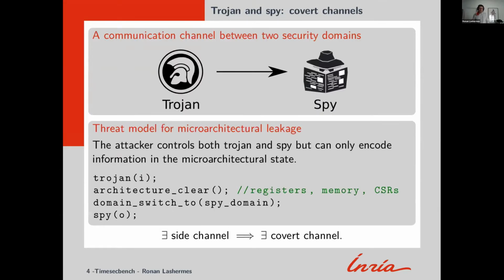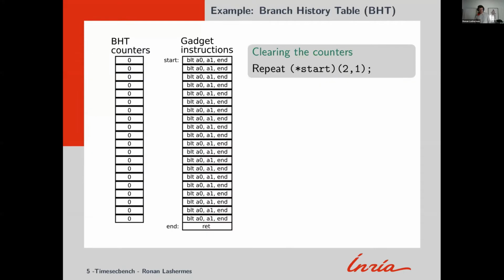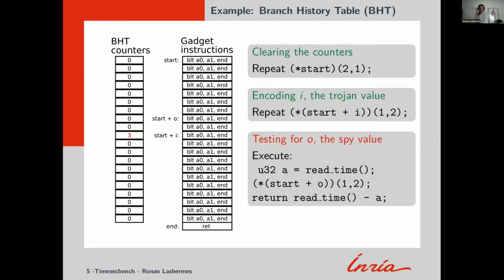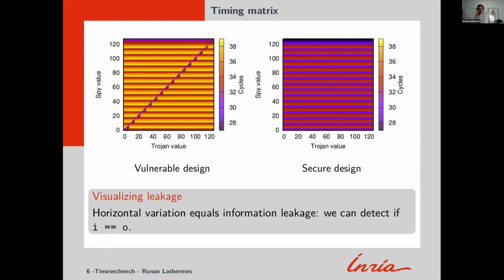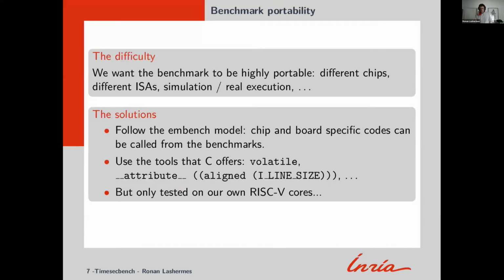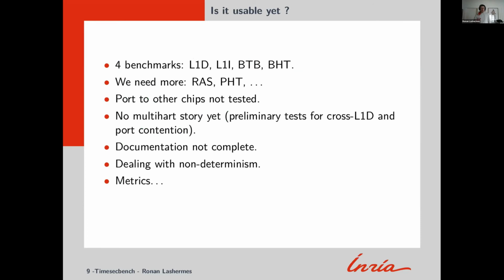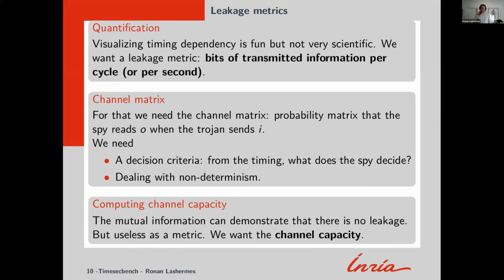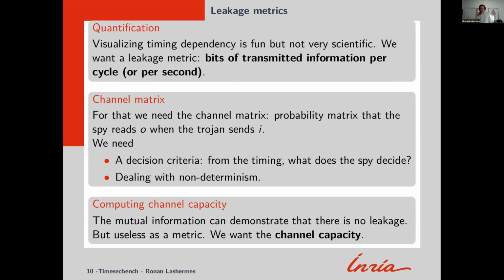Lightning Talk: Timesecbench: A Work in Progress Benchmark Suite to Assess Timing... Ronan Lashermes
Lightning Talk: Timesecbench: A Work in Progress Benchmark Suite to Assess Timing Leakages - Ronan Lashermes, INRIA

Timing leakage in the microarchitecture is a pervasive threat against the confidentiality of our data. In order to design more secure devices, we must first be able to evaluate the leakage. We present timesecbench, an ongoing work to develop a security benchmark suite to assess timing leakage in microarchitectural components. We will discuss the goals, the challenges, and give a glimpse of how the benchmarks work.